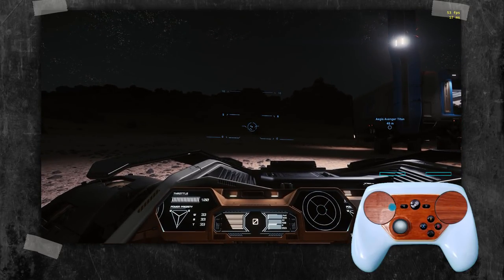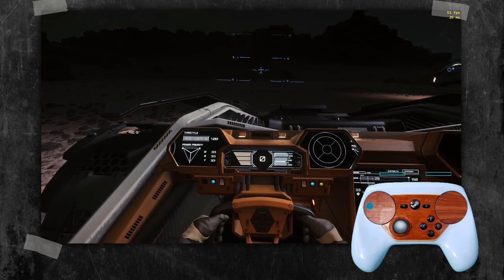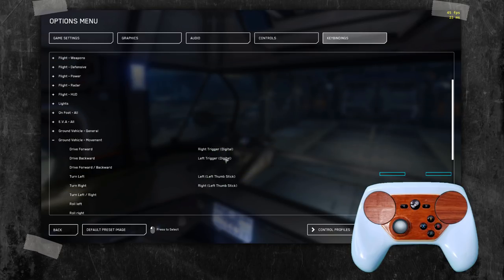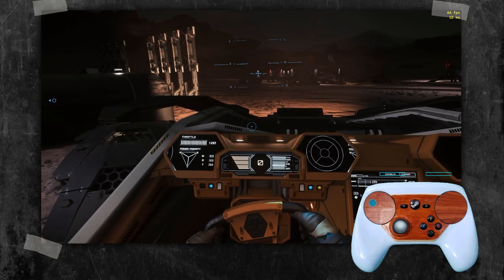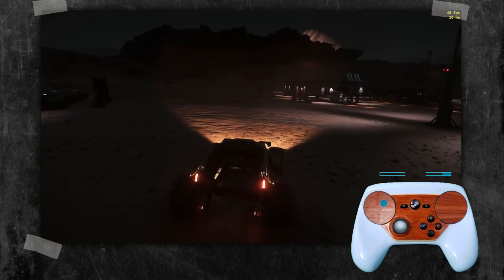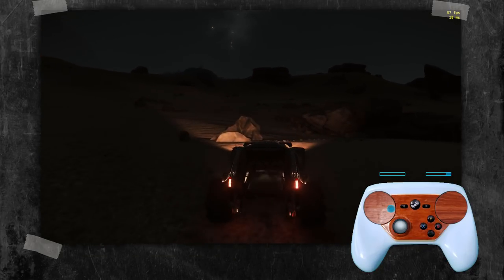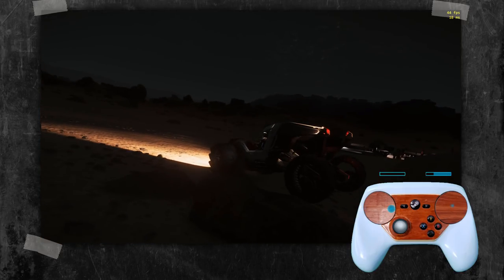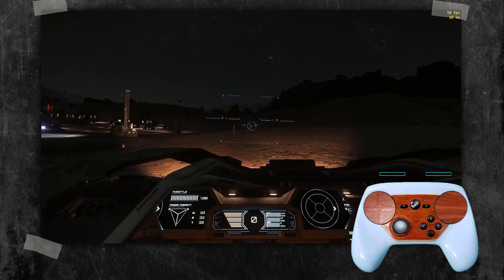Star Citizen 3.2 - Get TRUE Analog Steering / Throttle for Ground Vehicles - Tumbril Cyclone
I have no idea why they didn't bind the gamepad analog functions for Ground Vehicles but it makes a HUGE DIFFERENCE.

Go into KEYBINDINGS
ADVANCED CONTROLS CUSTOMIZATION (on bottom left)
GamePad (on bottom right)
Ground Vehicle - Movement
unbind Drive Forward
bind Right Trigger to "Drive Forward / Backward"
unbind Turn Left and unbind Turn Right
bind Left Stick to "Turn Left / Right"
Enjoy ACTUAL ANALOG STEERING AND GAS

◖My PC: LUMOS by Digital Storm
CPU: Intel i7-8700k 3.7Ghz (8th Gen)
RAM: 32 GB
GPU: NVIDIA GTX 1080